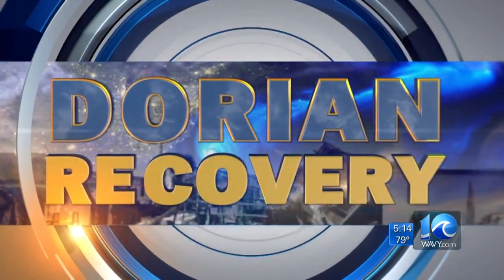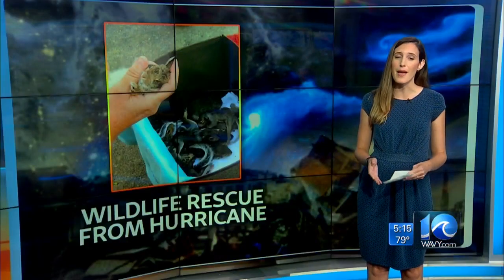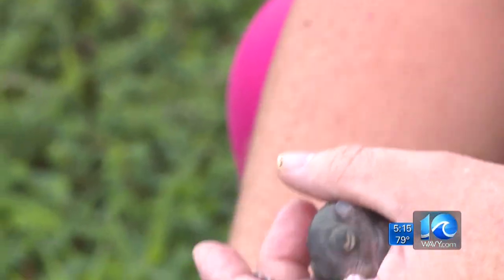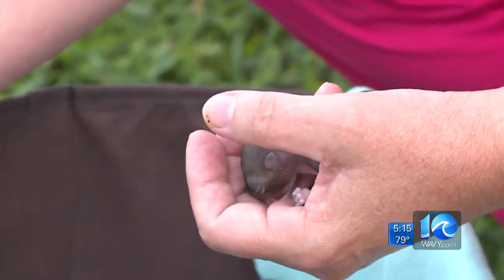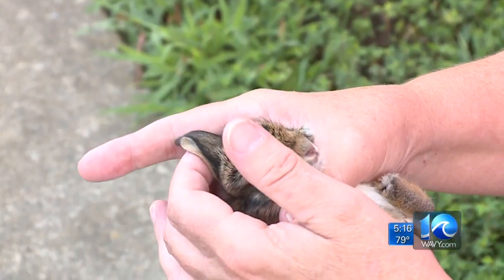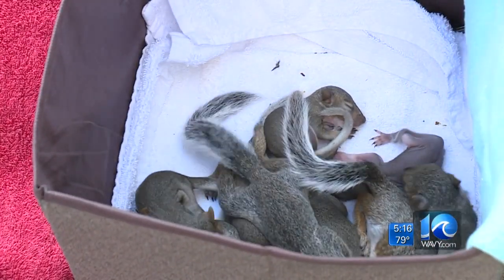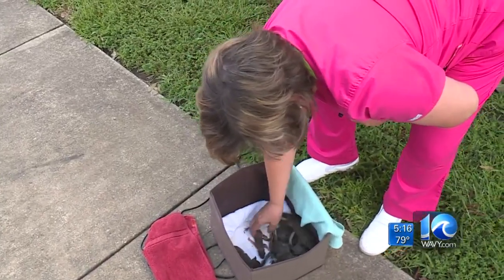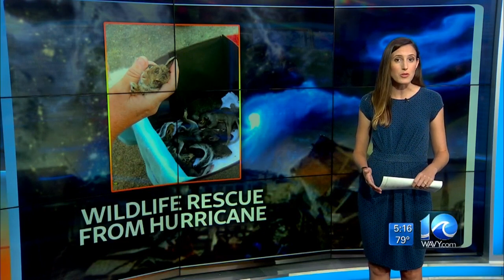NC woman helps squirrels, rabbits and possums after Hurricane Dorian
Deanna Bettineschi reports.